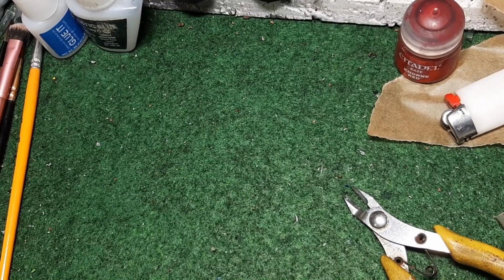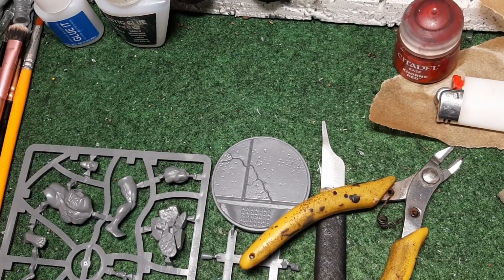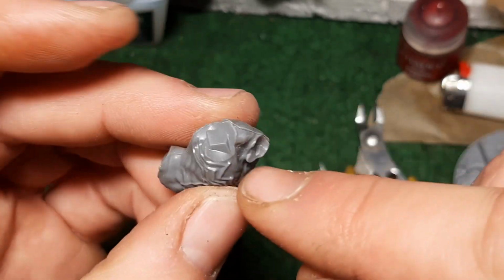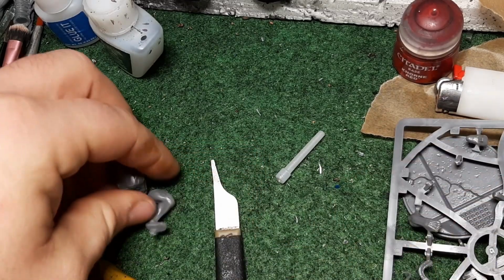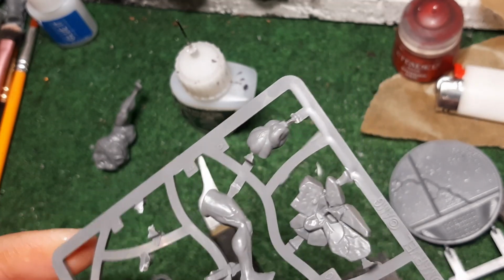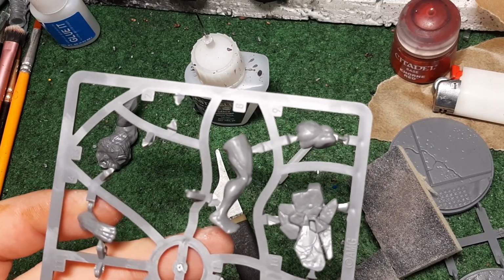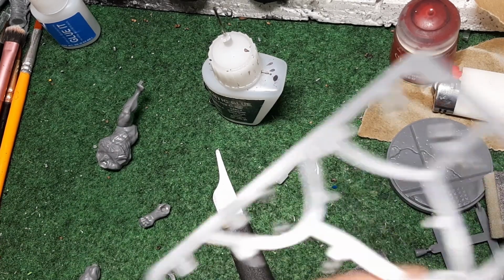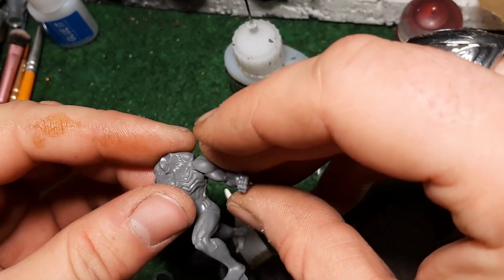Lets Build EP 55 Venom for Games of Marvel Crisis Protocol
In this video i build this model im looking forward to this model being in next weeks vote enjoy guys
Diff:3